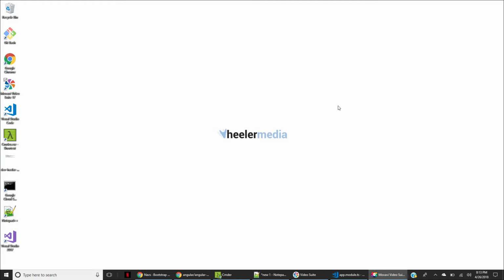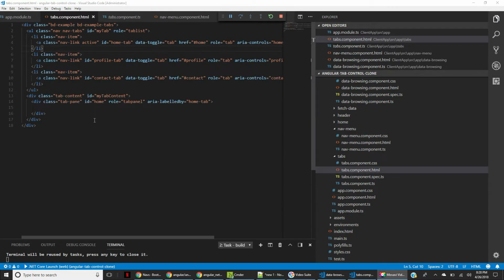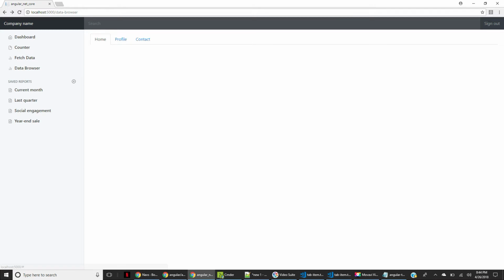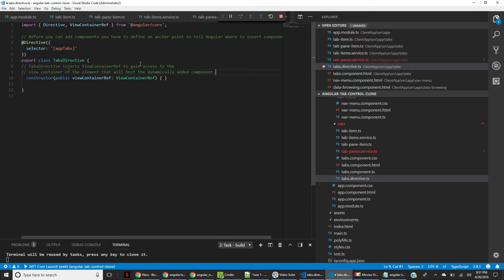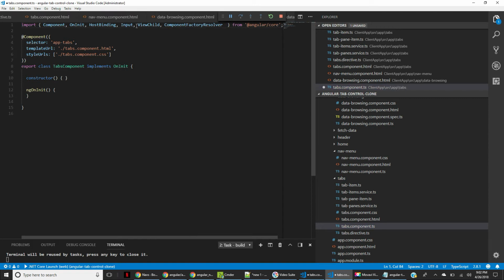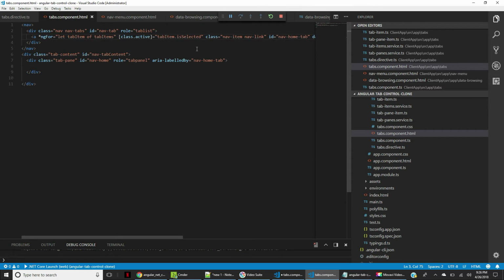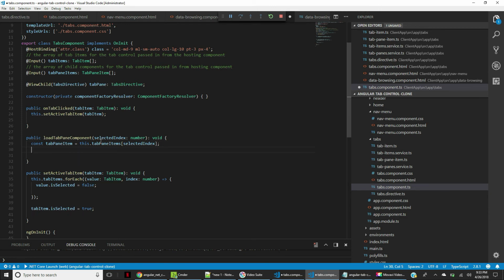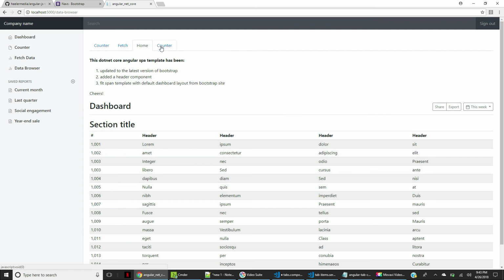Create a data driven tab component from scratch in Angular 5, bootstrap 4.1 and TypeScript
In this video I will show you how to build a data driven tab component with Angular 5, bootstrap 4.1 and TypeScript.

Note: in this video I say 'two-way-data-binding' but for the case of setting the selected tab it is just 'one-way'...the code sets a Boolean which toggles a css class. Cheers.